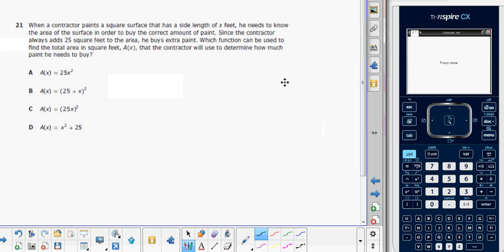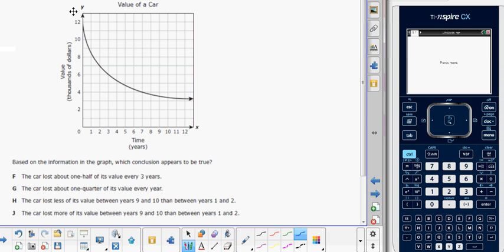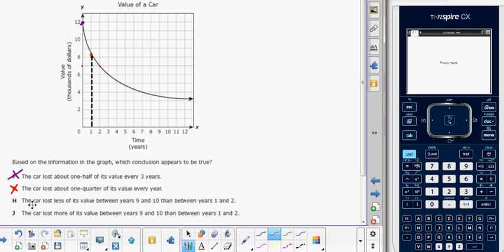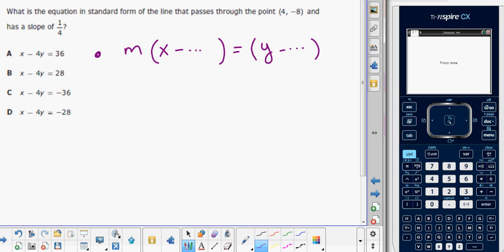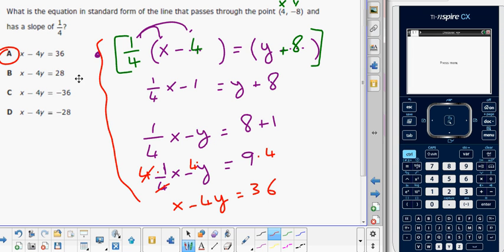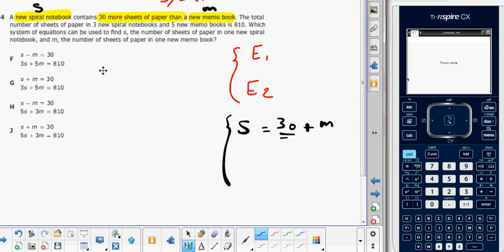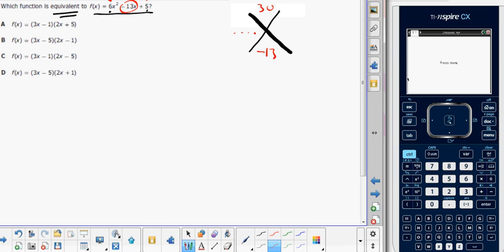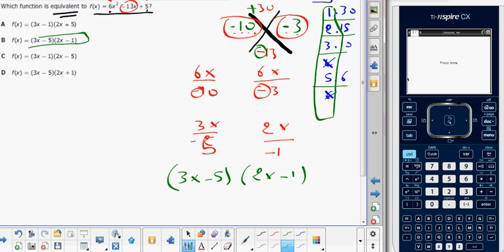EOC2015 ALGEBRA1 21-25